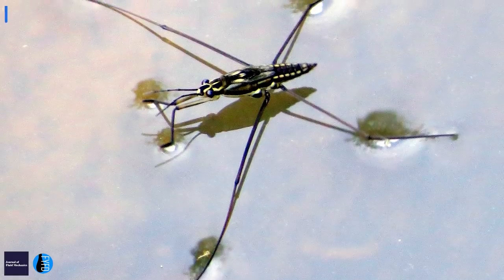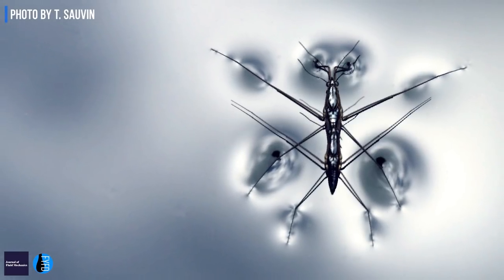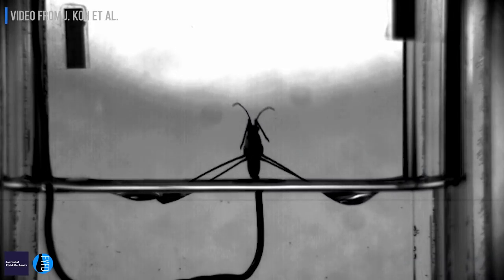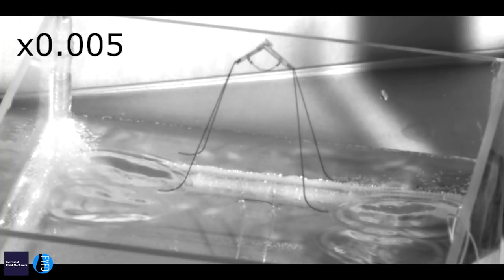How do Insects Walk on Water?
Using the surface tension of water and a hydrophobic coating on their legs, many insects are able to walk on water. The surface tension acts like an invisible blanket across the top of the water, while the hydrophobic coating on the insects legs means that they are repelled from water molecules, much like the repulsion of two magnets with the same pole. By studying the simple case of a hydrophobic sphere being dropped into water from different heights, Daniel Harris and his team at Brown University were able to improve our understanding of the mechanism of water-walking and use it to help build water-walking robots. Interview with University of Oxford Mathematician Dr Tom Crawford.

Featuring:
D. Harris et al. "Impact of a hydrophobic sphere onto a bath”

Small hydrophobic particles impacting a water surface can rebound completely from the interface (Lee \& Kim, \emph{Langmuir}, 2008). In the present work, we focus on the bouncing dynamics of millimetric hydrophobic spheres impacting the surface of a quiescent water bath. Particular attention is given to the dependence of the normal coefficient of restitution and contact time on the impact velocity and the radius and density of the sphere. Our experimental observations are compared to the predictions of a fluid model derived from linearized Navier-Stokes under the assumption of a high Reynolds number regime (Galeano-Rios et al., \emph{JFM}, in press). In the model, the motions of the sphere and the fluid interface are found by imposing the natural geometric and kinematic compatibility conditions. Future directions will be discussed.

Special Thanks To:
Nicole Sharp
A. J. Fillo
Daniel Harris
AAAS
JFM